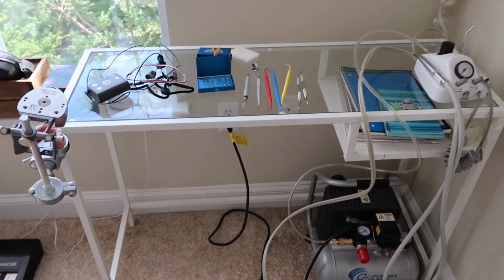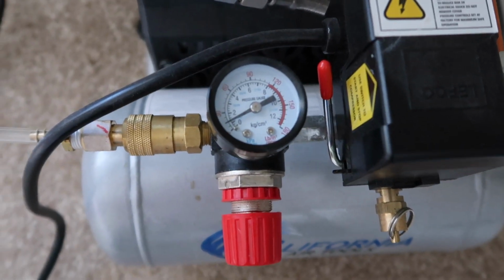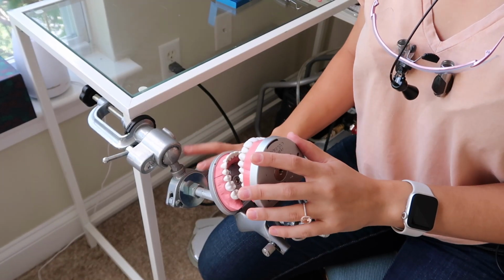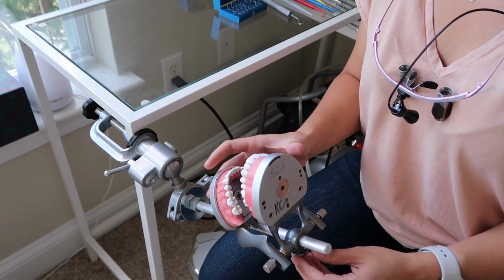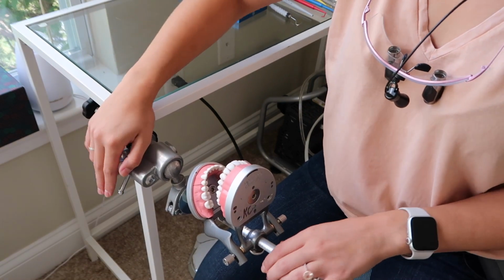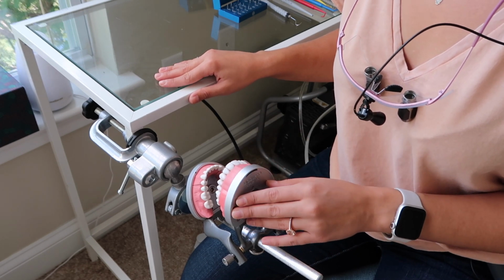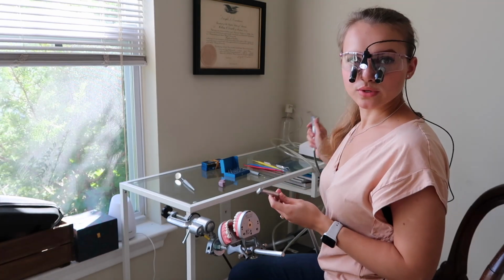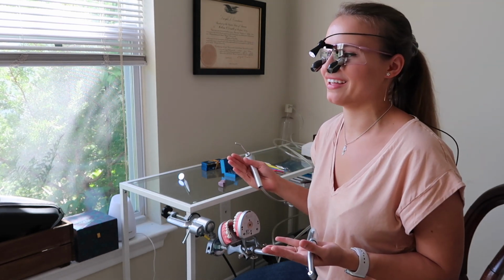Home compressor set up for bench test || Foreign - trained dentists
🎓 Become a U.S. Dentist Academy
Step-by-step CAAPID, bench test, personal statement & interview prep for foreign-trained dentists